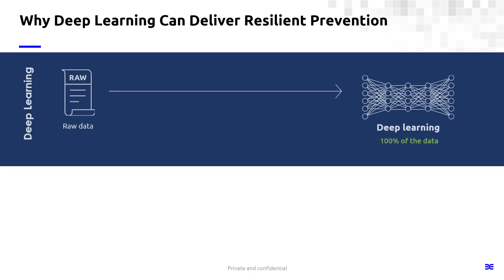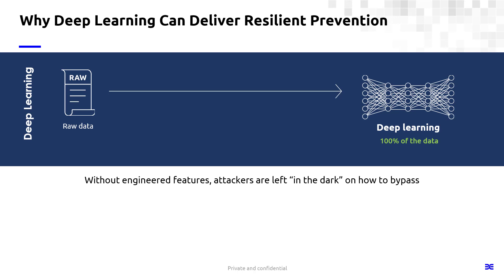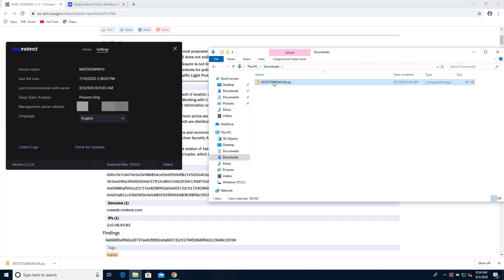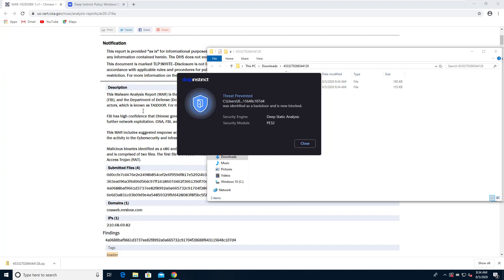Taidoor RAT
A report by The Department of Homeland Security’s Cybersecurity and Infrastructure Security Agency (CISA) has revealed that the Chinese government is leveraging TAIDOOR malware to launch remote access trojan attacks. Taidoor is installed on a target’s system as a service dynamic link library (DLL) and is comprised of two files. The first file is a loader, which is started as a service. The loader decrypts the second file, and executes it in memory, which is the main Remote Access Trojan (RAT). Watch this video to see how Deep Instinct successfully detects the attack and prevents it from launching.